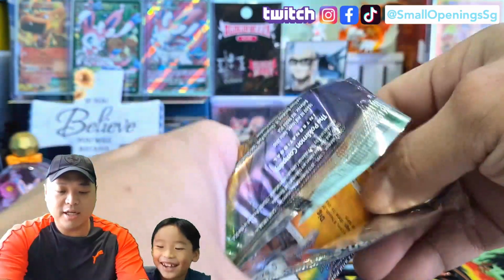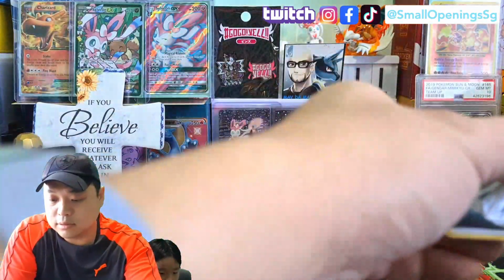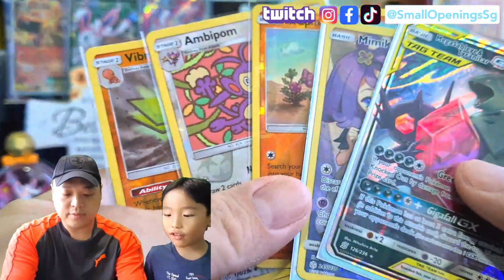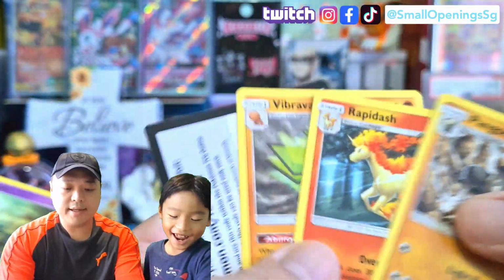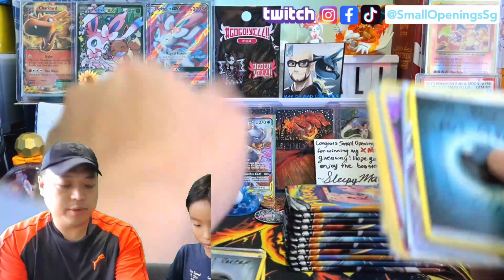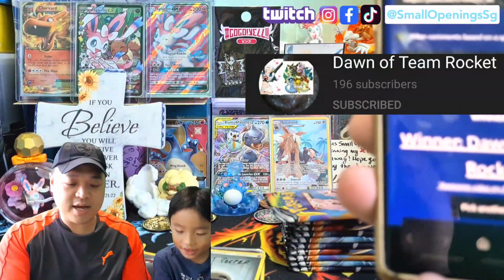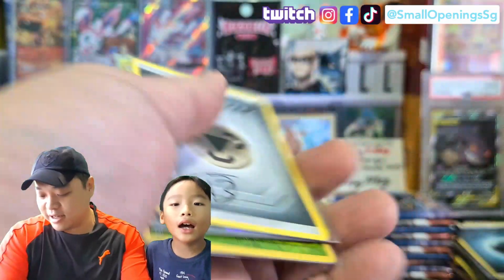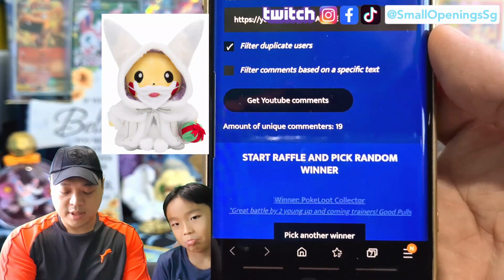March 2020 Giveaway Winners!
Tan Heng Li (Must include my name)
My Mail Box 887411
Singapore 919191

Video editor:
KineMaster app